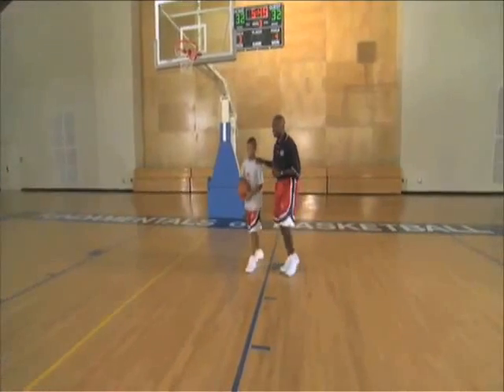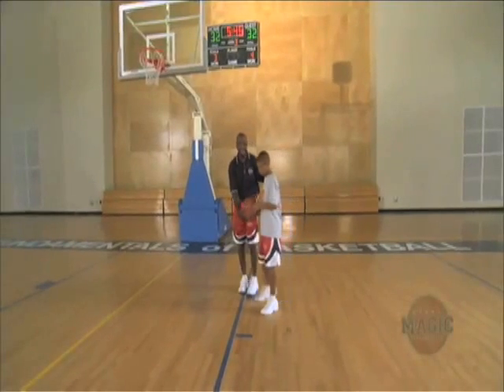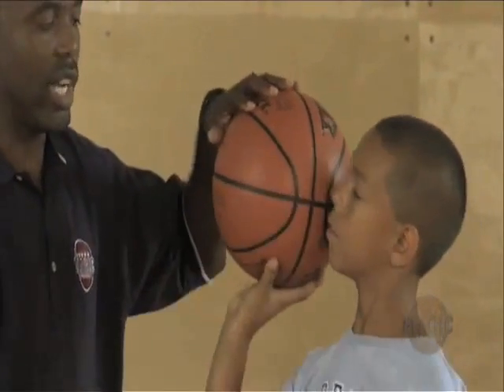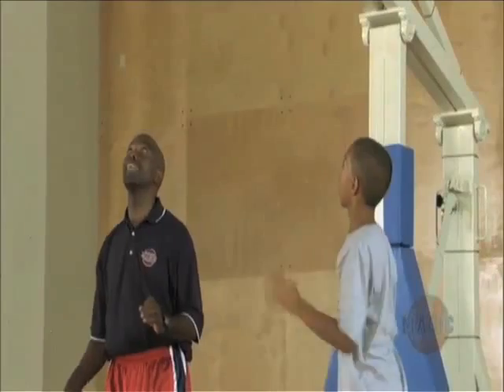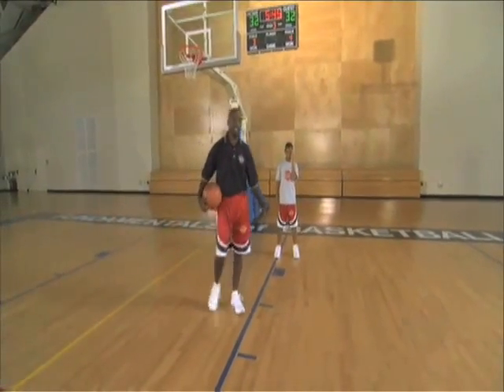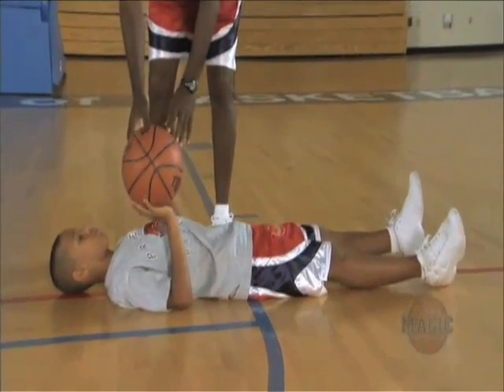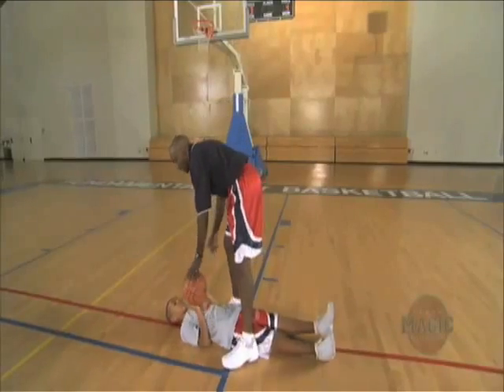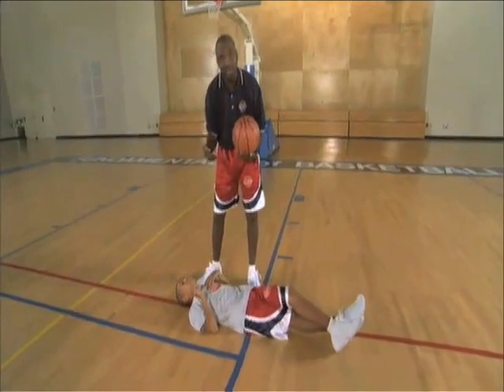Basketball Shooting Drills, Tips & Form For Beginners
Learn how to shoot a basketball with this fundamentals video. We'll show you some basketball shooting drills for beginners that are fun and easy to learn. You'll have the perfect basketball shot down in minutes with these shooting form tips and techniques.

You don't have to be in the NBA to realize that one of the most important skills in basketball is shooting, so making sure that young players have the fundamentals down is important for shooting accuracy,

Whether you're at home or playing basketball shooting games at practice, the main focus is locking out the elbow for accuracy, and maintaining the position after shooting to 'troubleshoot' where the ball is going- hopefully in the net!  Players can try out these skills at home or on the court at practice, and be the next Magic Johnson in no time!

For more basketball tips, skills and drills check out You'll find something cool to try out next practice for sure!

TeamSnap does more than just awesome youth sports skills and drills, we're the household name in sports management. See how we can help your basketball team,

Want to download TeamSnap for iOS?

Want to download TeamSnap for Android?